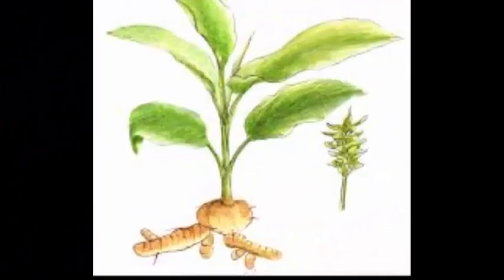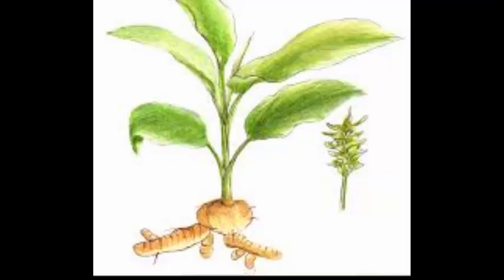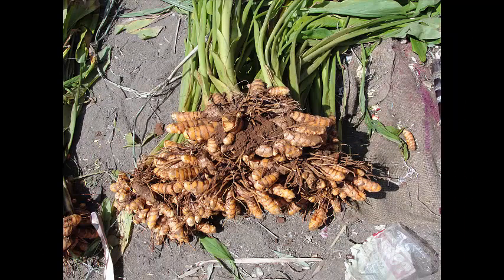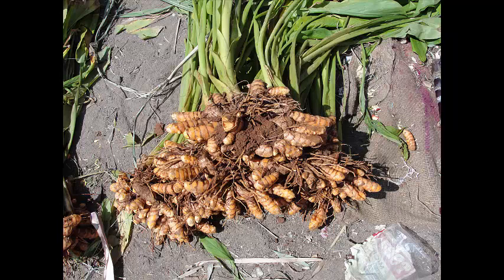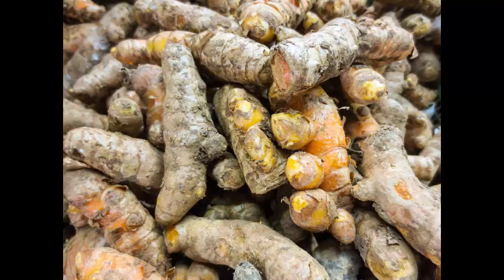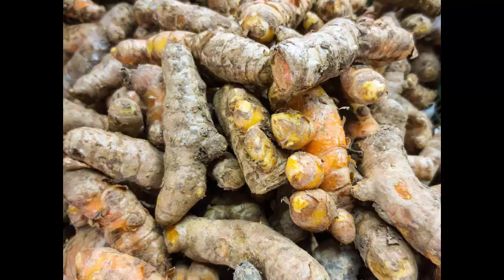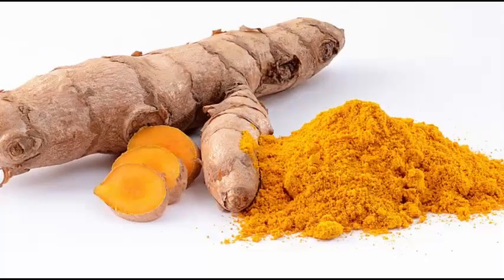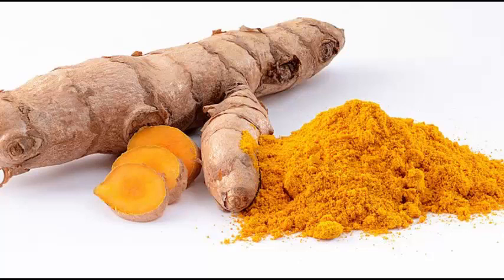10 Turmeric Health Benefits || New Life